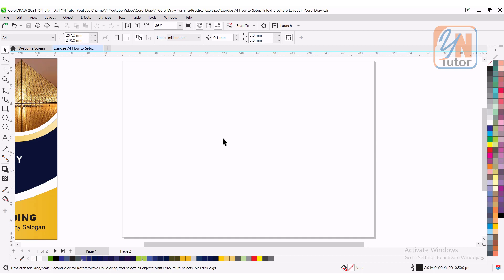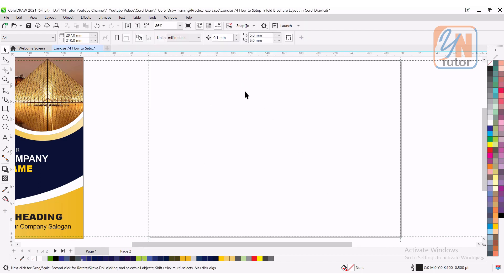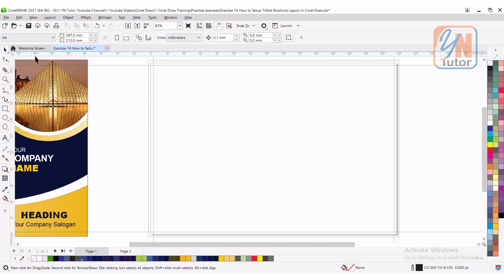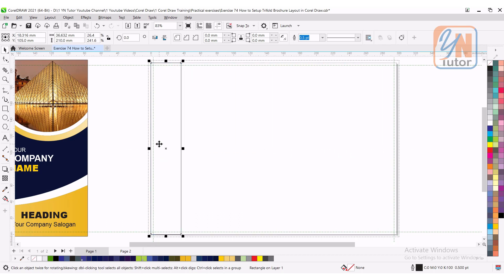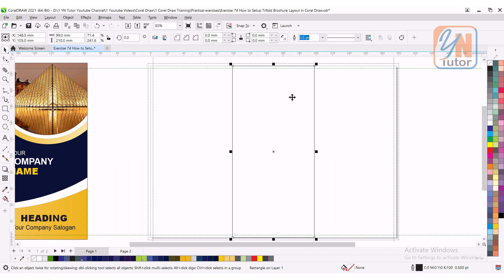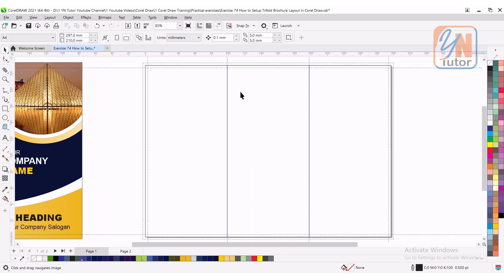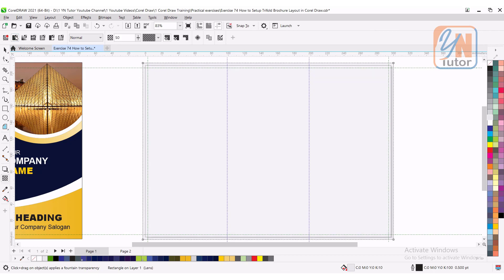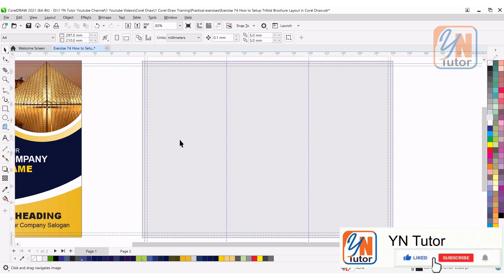how to design in corel draw 2021 | Brochure in Corel Draw Exercise No. 74 | YN Tutor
Welcome to YN Tutor. how to design in corel draw 2021 | Brochure in Corel Draw Exercise No. 74 | YN Tutor. In this lesson we will learn how to setup brochure layout in CorelDraw using 3 different method.
Good luck.